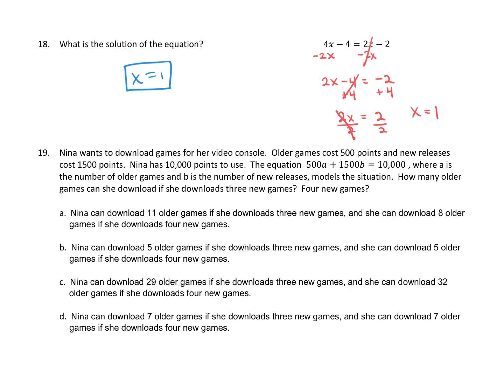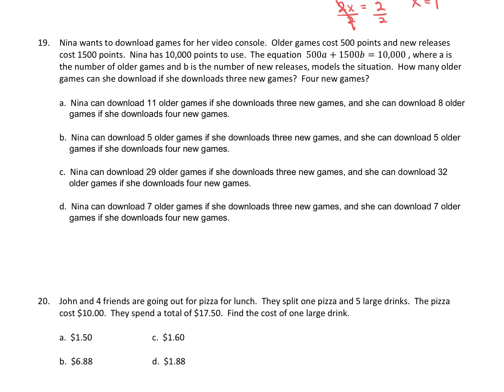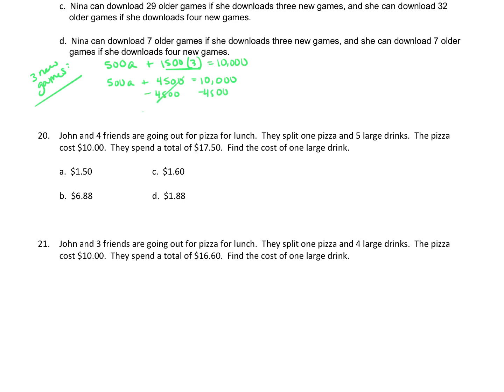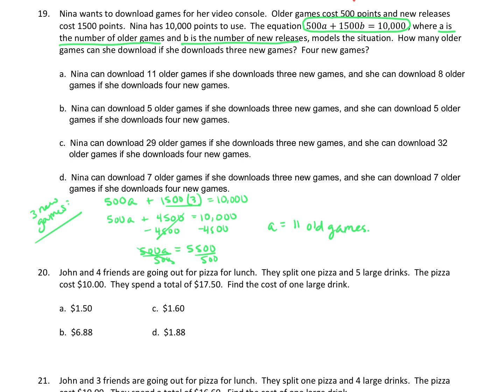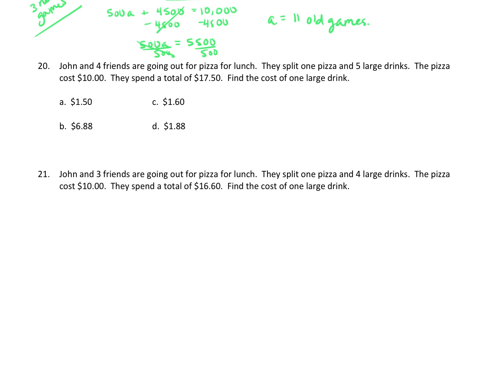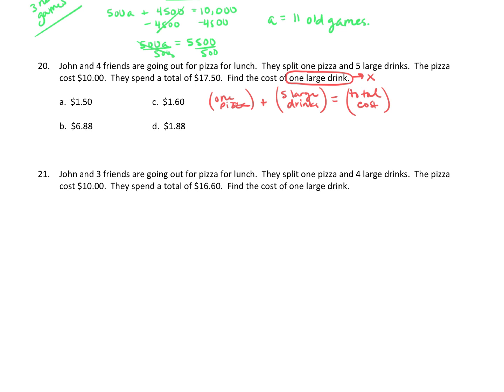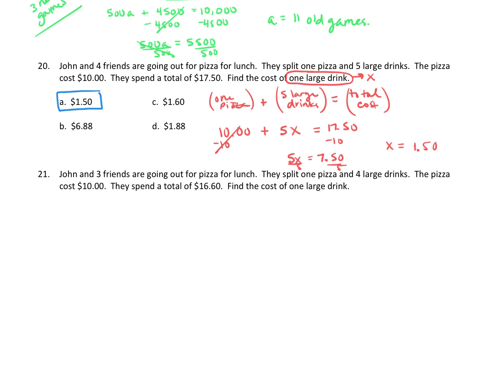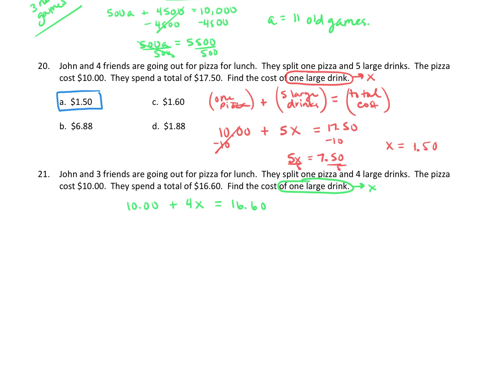Algebra A Final Exam Review #18 - 21